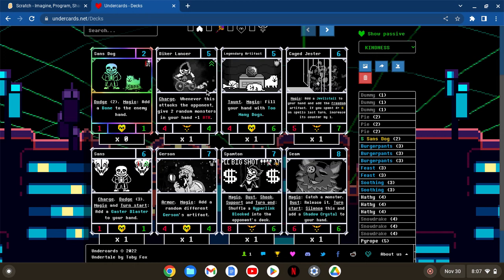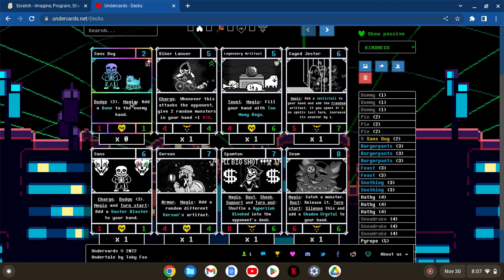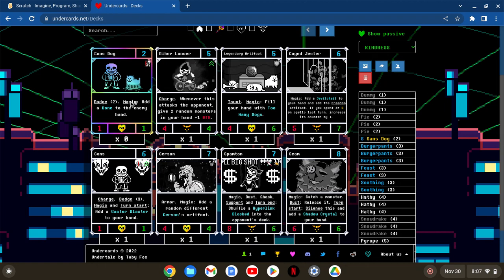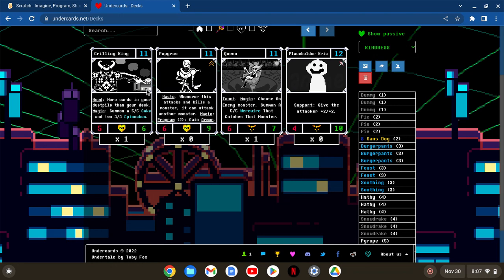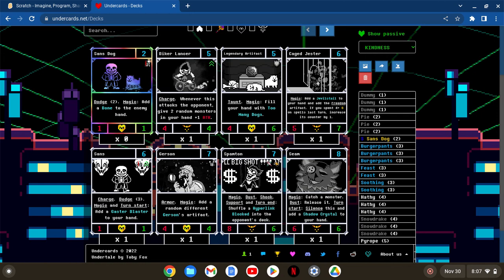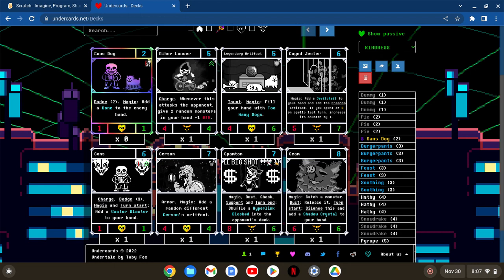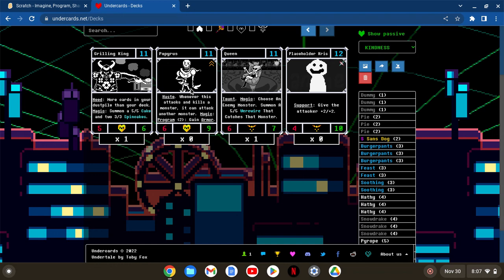I'm having an actual heart attack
Funny story I got extremely lucky today